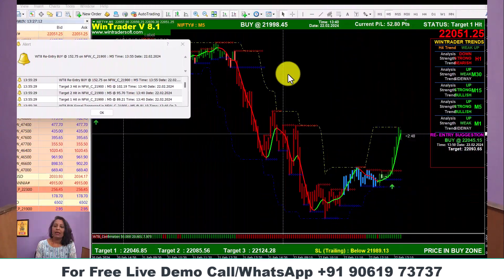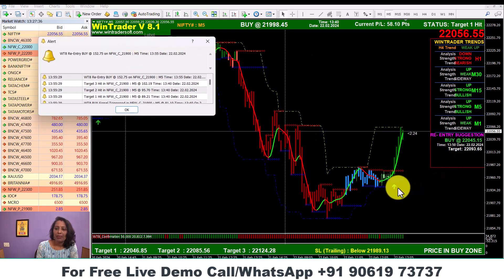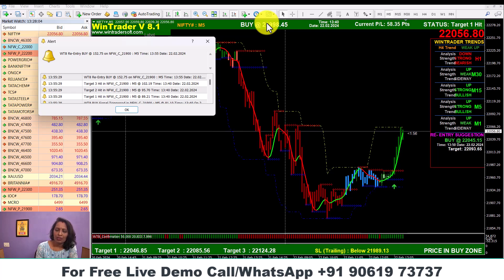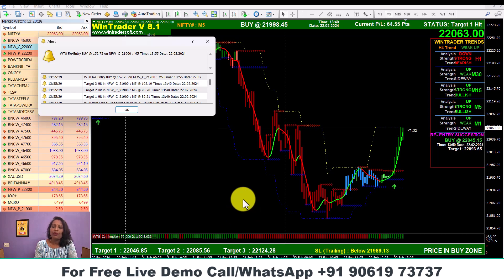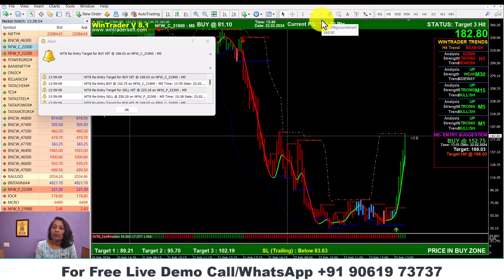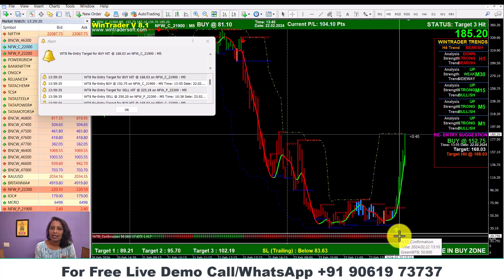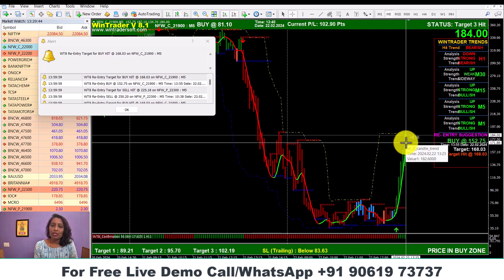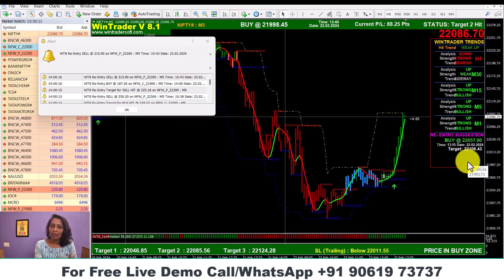ഓപ്ഷൻ ട്രേഡിങ്ങ് സങ്കീർണമാക്കാതെ Easy ആയി ചെയ്തു ട്രേഡിങ്ങിൽ വിജയിക്കാൻ സഹായിക്കുന്ന Software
✅𝐅𝐨𝐫 𝐅𝐫𝐞𝐞 𝐃𝐞𝐦𝐨 𝐚𝐧𝐝 𝐌𝐨𝐫𝐞 𝐃𝐞𝐭𝐚𝐢𝐥𝐬:
Skype: wintradersoft
✅𝐂𝐥𝐢𝐞𝐧𝐭 𝐓𝐞𝐬𝐭𝐢𝐦𝐨𝐧𝐢𝐚𝐥𝐬:

12 years of proven strategy assures you risk-free trading in NSE, MCX, NCDEX, and FOREX markets